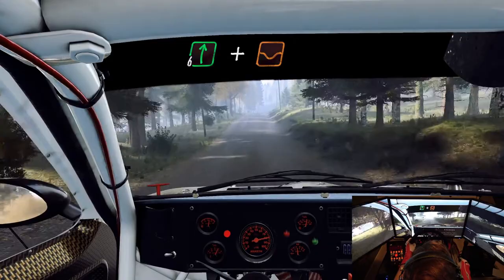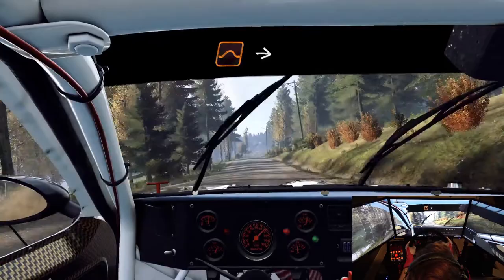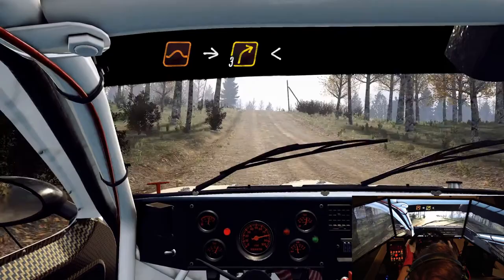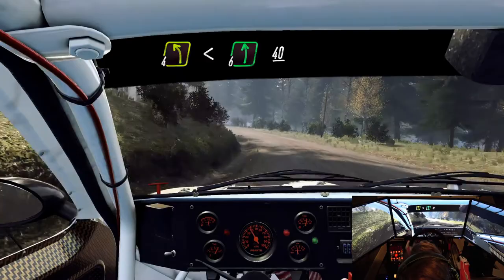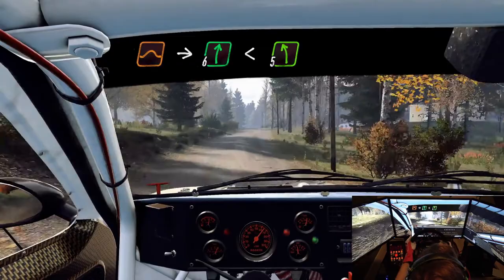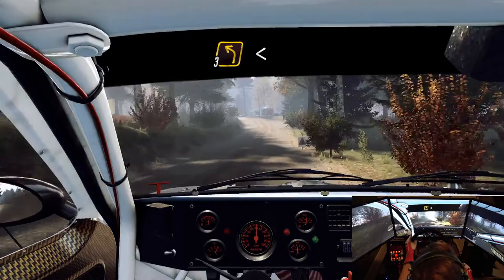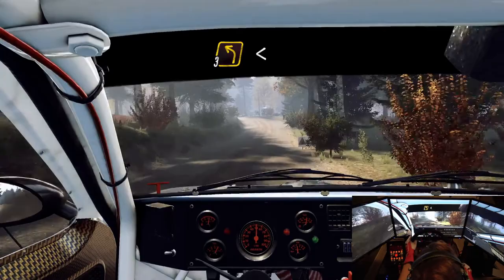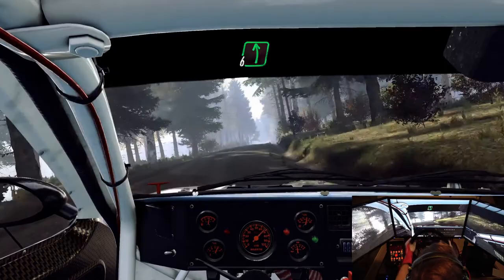Dirt Rally 2.0 - Lancia 037 Evo. 2 - Finland - Paskuri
Testing Dirt Rally 2.0 recording. Bit too demanding for my computer.
Not that fast driving, but Lancia 037 is a handful. :)

Shot with Sony AX53.  intelligent auto on, and video settings on auto. Edited and cutted with Shotcut.